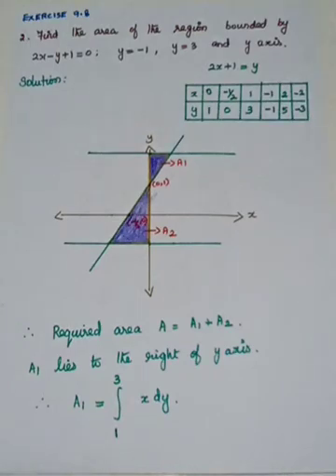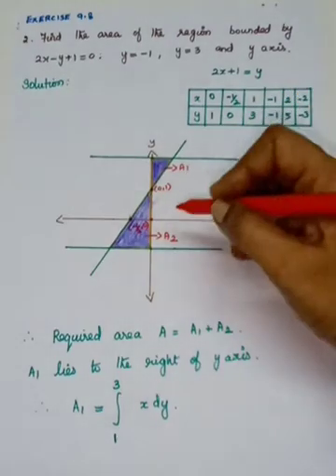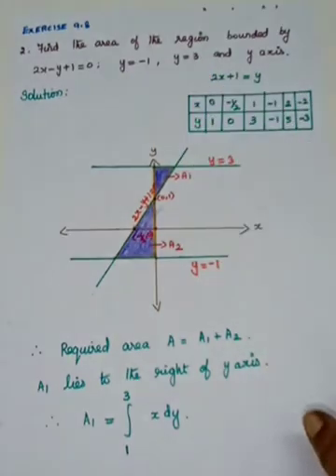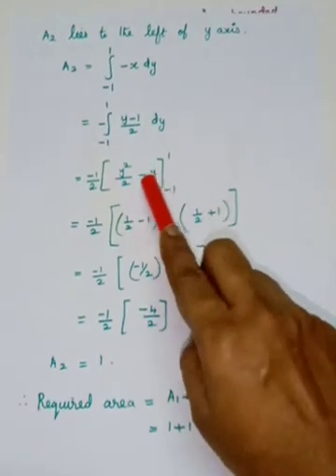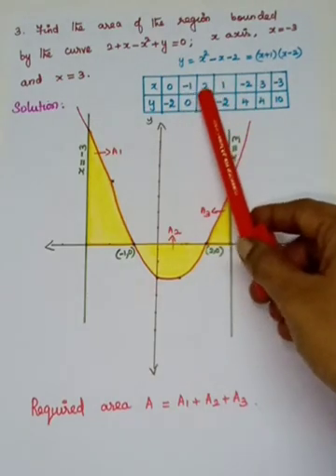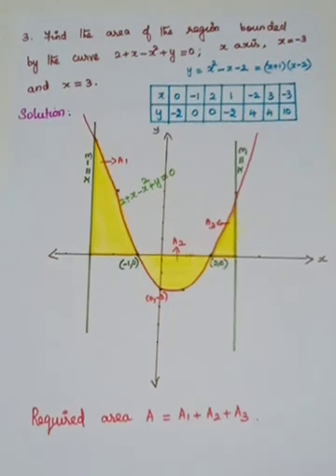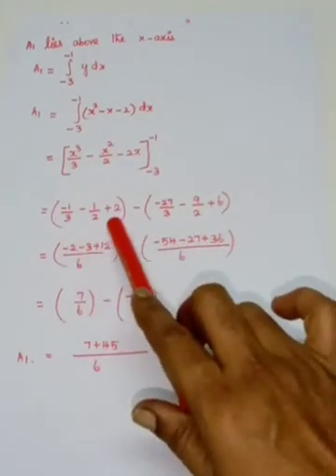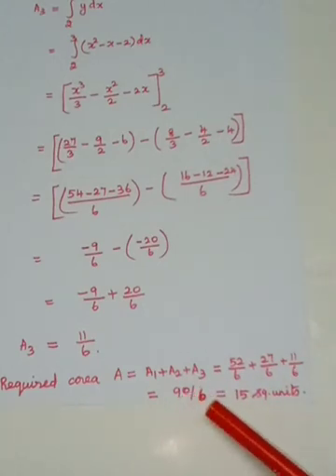Application of integration